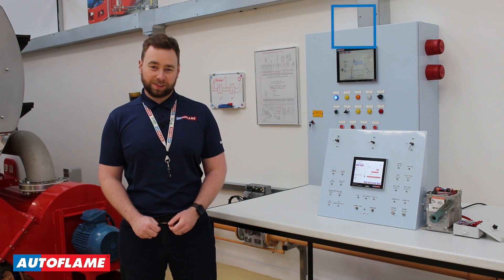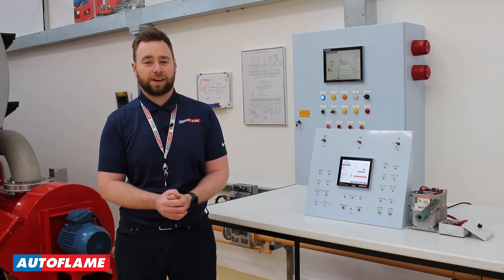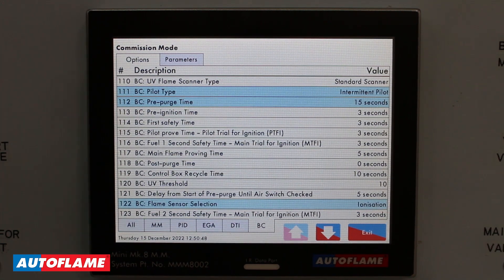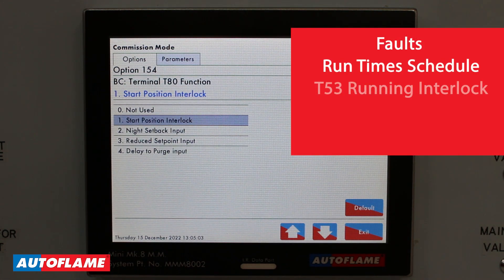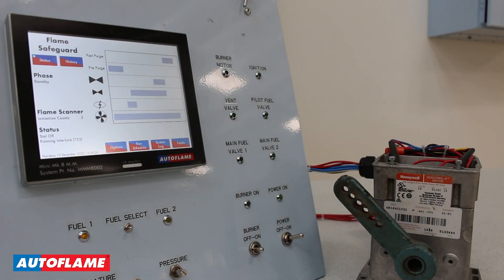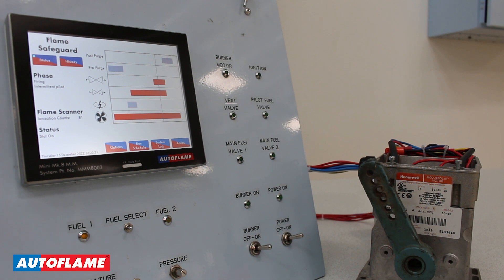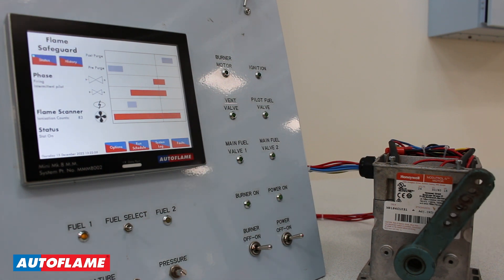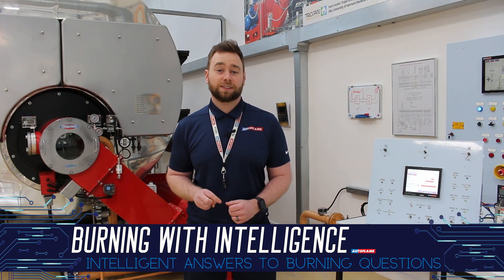Burning With Intelligence | Episode 6 | Autoflame Flame Safeguard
Welcome to the sixth episode in our series BurningWithIntelligence.

We are pleased to announce the launch of our latest product, the Autoflame Flame Safeguard. Tom goes through the features and technical functionality of the controller in our latest video, detailing everything from screen navigation to electrical relay operation.